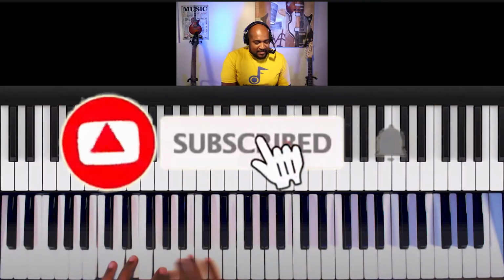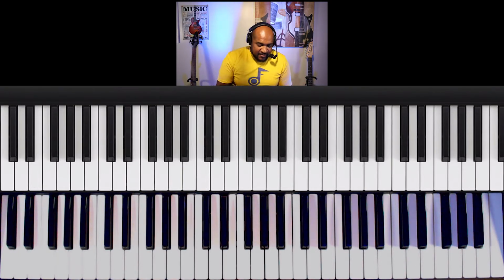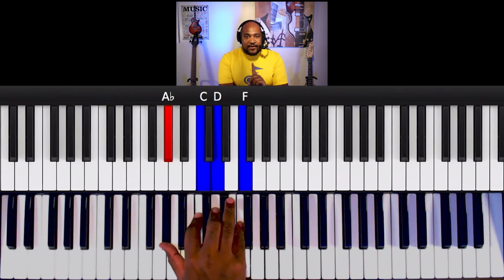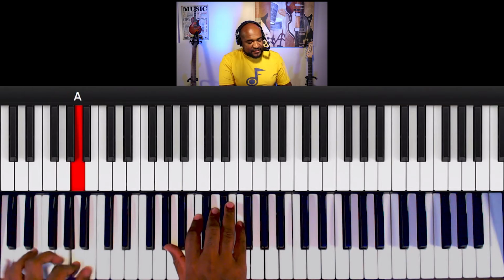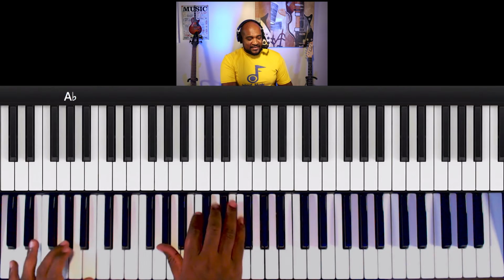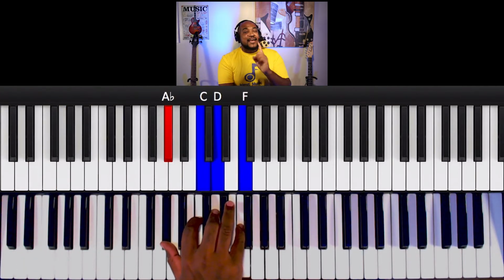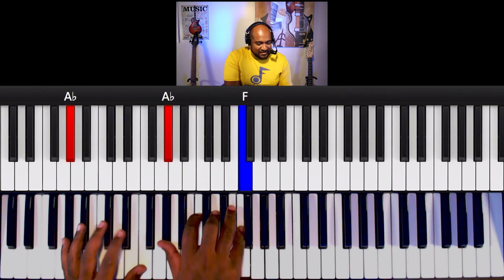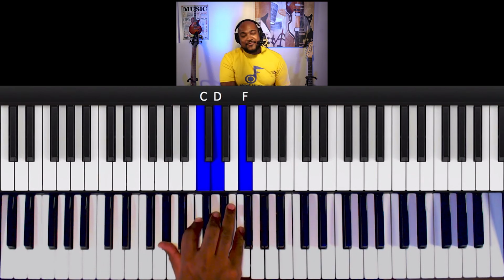USE THIS CHORD OVER ANY KEY|GOSPEL PIANO|CHORD PROGRESSIONS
In this video I show how to play gospel piano with trying to play this chord over any key to see the results I could come up with and the results are very intriguing. I end up being able to apply this chord to many chord progressions.

You're Invited! I received many requests to answer questions and do certain tutorials, so I created a YouTube extra membership for exclusive members to access what regular YouTube subscribers can't, so join the JSIMZJ MUSIC YouTube Extra Membership for extra videos and tutorials, to make special requests for tutorials, community chat for commenting and sharing, and more.